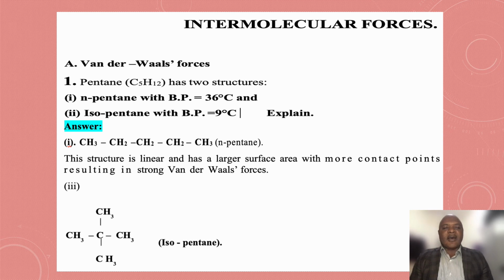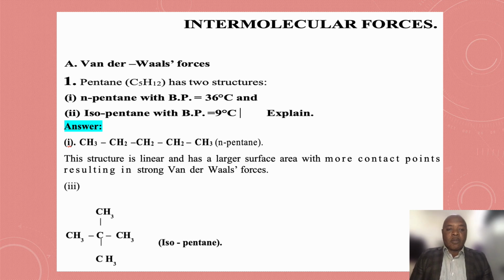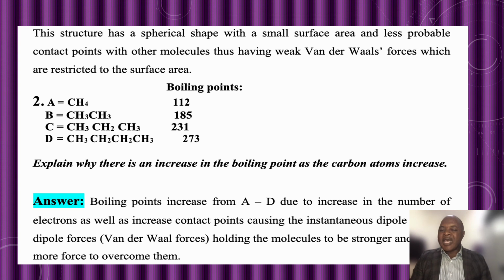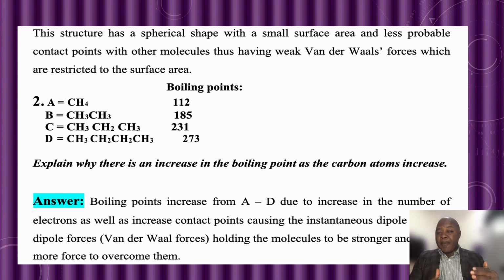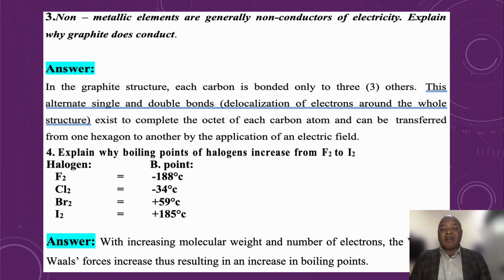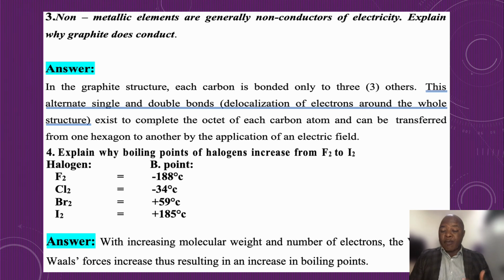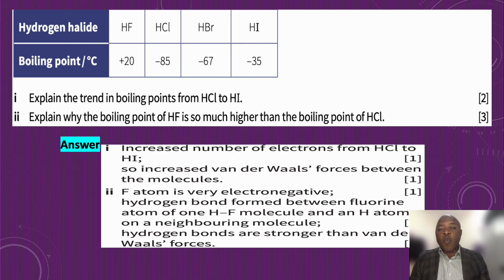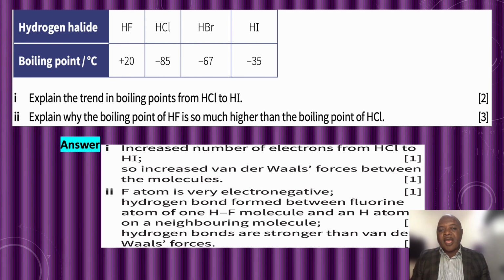INTERMOLECULAR FORCES - CAMEROON GCE A-LEVEL CHEMISTRY PAST PAPER 2 QUESTIONS - RANDOMLY SELECTED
ANSWERS TO PAST GCE A/L QUESTIONS